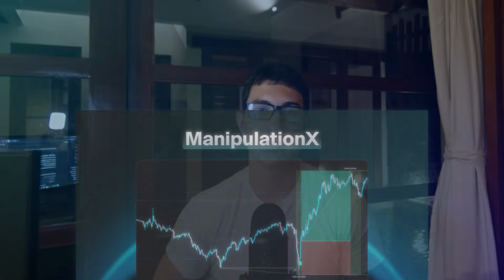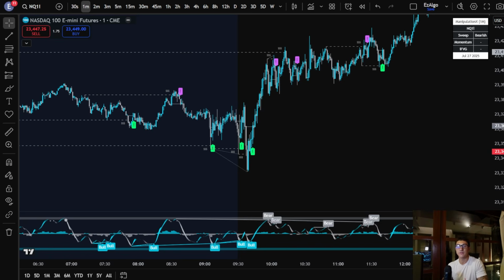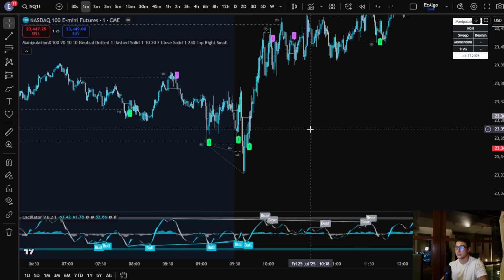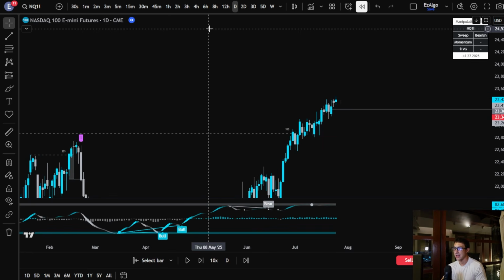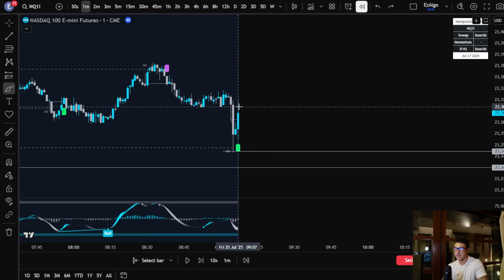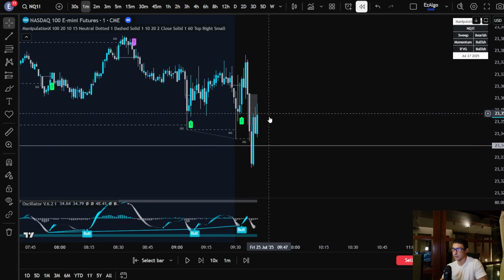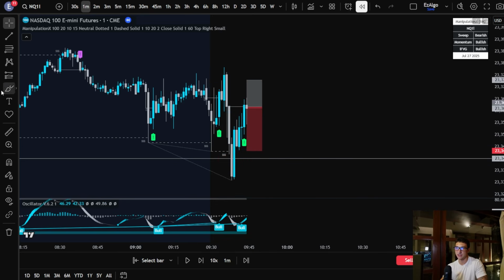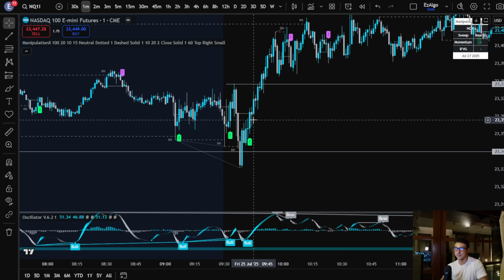GREATEST Scalping Indicator Ever Built On TradingView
In this video I go over the ManipulationX trading indicator, our newest trading indicator that combines liquidity sweeps, momentum, and inverse fair value gaps all into one sleek buy or sell signal. This indicator works best on a lower timeframe (like the 1,3,5 minute timeframe) for scalping lower timeframe reversals.

Chapters
0:00 Intro
0:36 Strategy breakdown
2:21 Times to trade
4:44 Trade example
4:57 External levels
6:43 Final words

Tags (ignore)
scalping indicator, scalping indicator tradingview, best indicator for trading